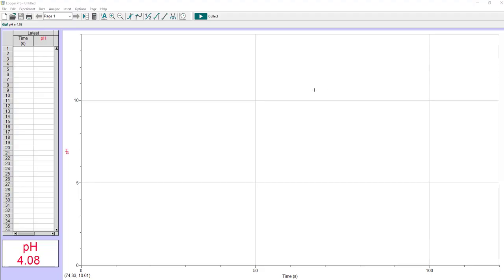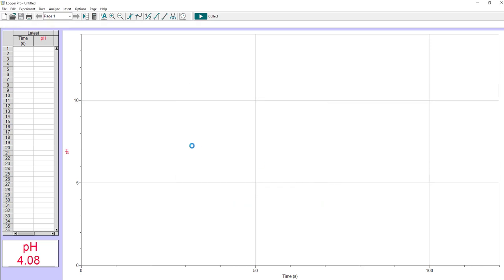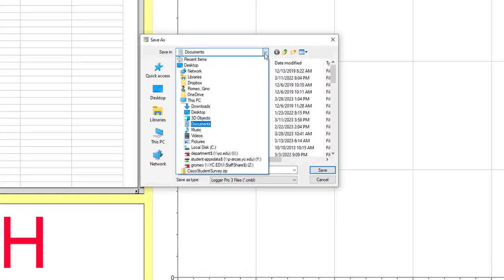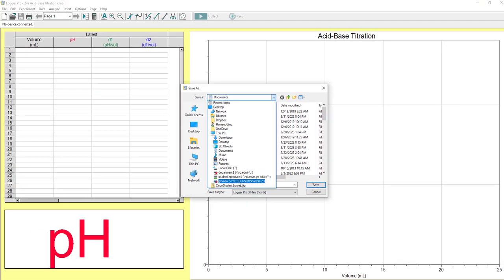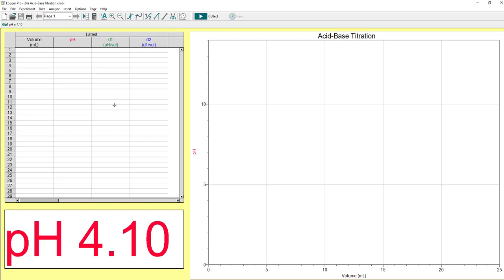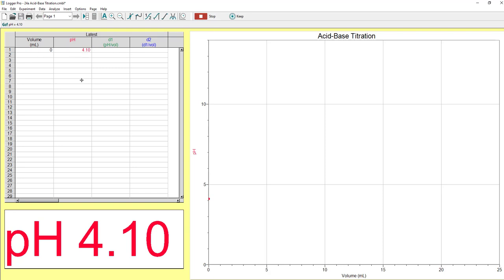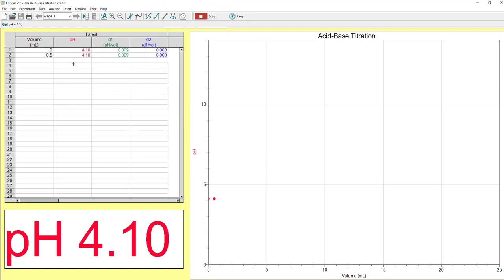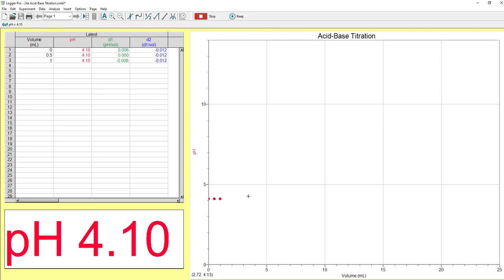Collecting pH titration data